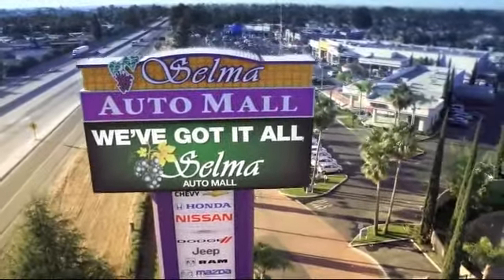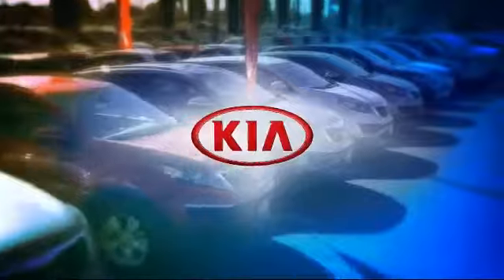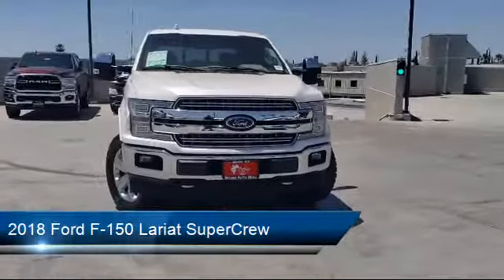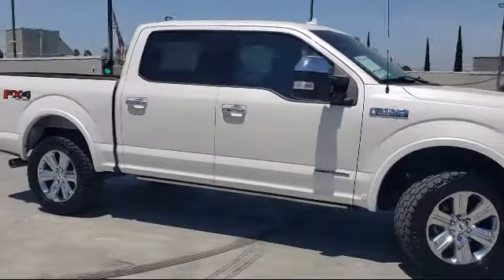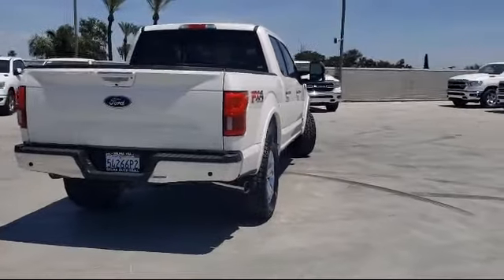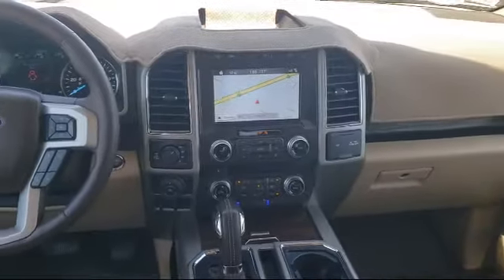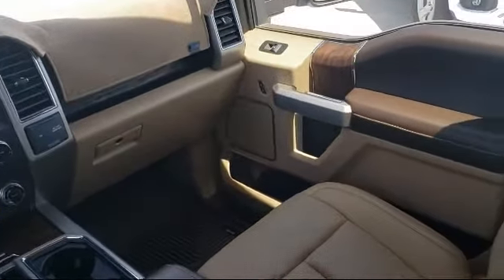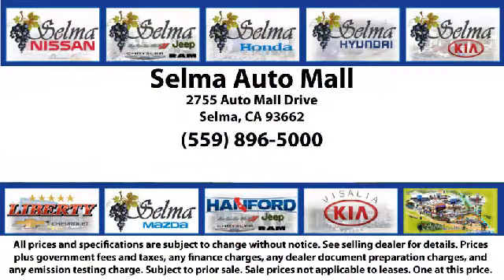2018 Ford F-150 Lariat SuperCrew Fresno Clovis Visalia Hanford Tulare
2018 Ford F-150 Lariat SuperCrew Stock Number: K15122A Vin:1FTFW1E11JFD87026.

Selma Kia
2755 Auto Mall Drive